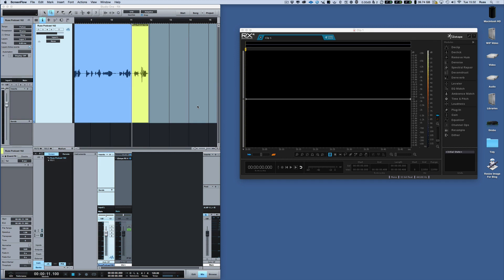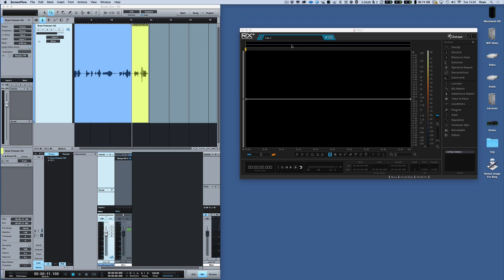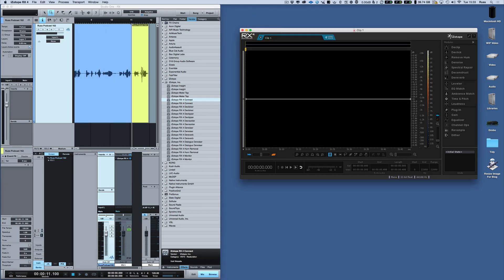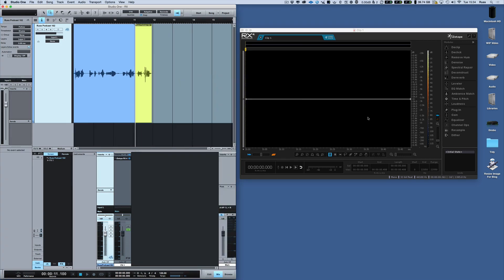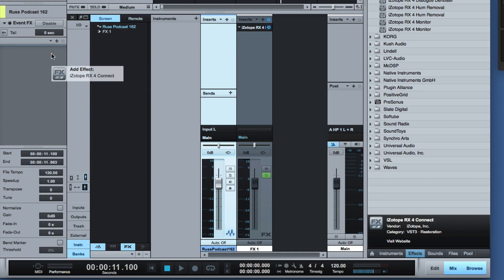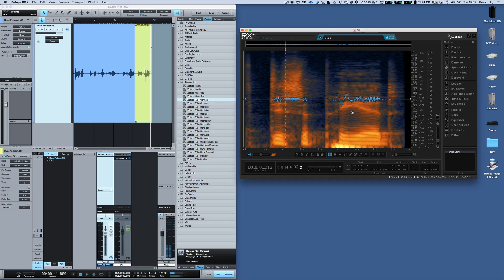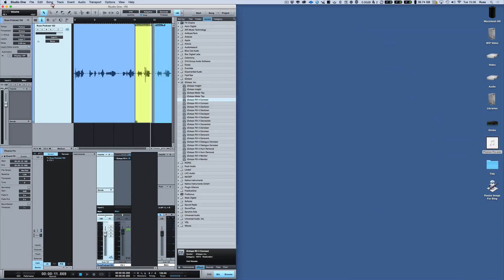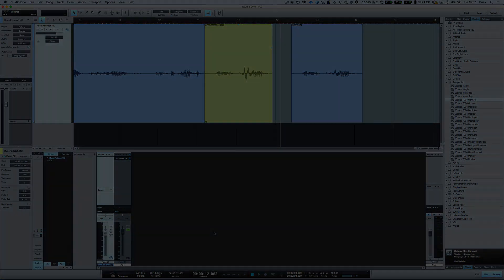A Workflow For Using iZotope RX 4 Standalone With PreSonus Studio One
In this free video tutorial Russ shows a workflow that can be used in Studio One for the wanting to use the extra features of the standalone version of iZotope RX4.